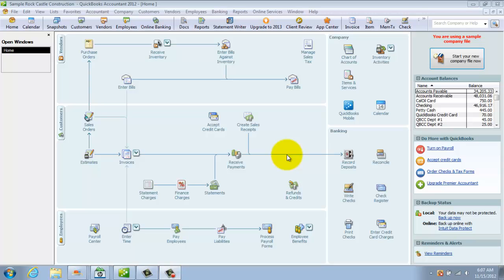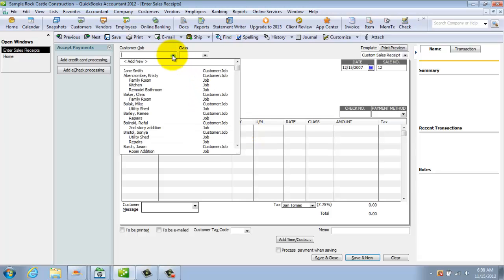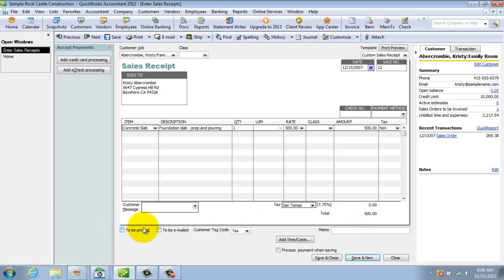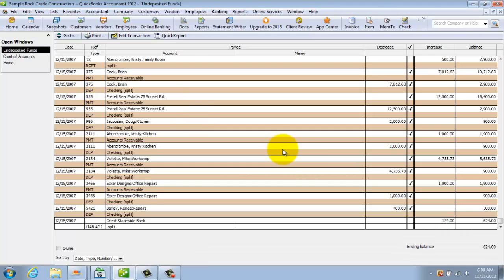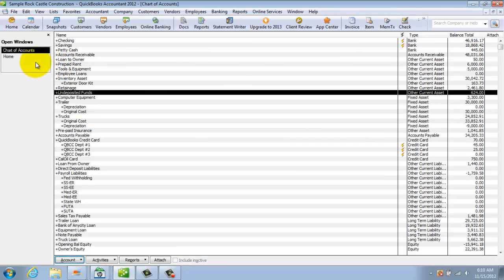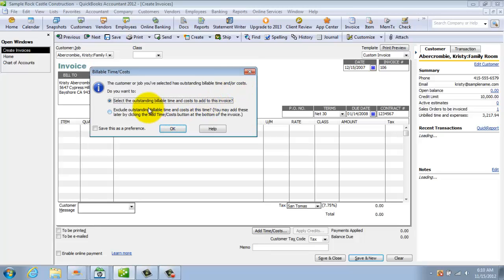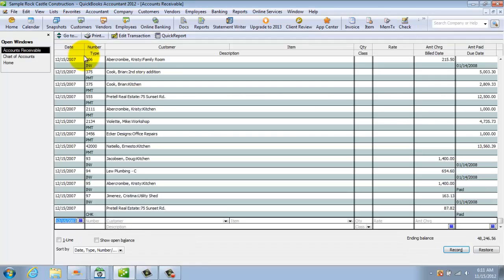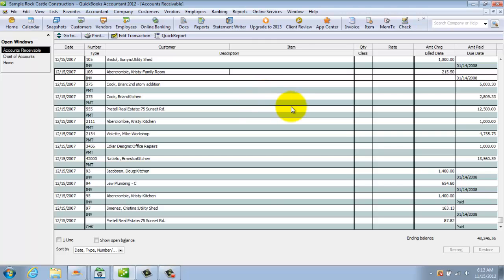How To Enter Sales In Quickbooks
http:--qbuniversity.org - How To Enter Sales In Quickbooks.  For the full 37 video training program, please visit http:--qbuniversity.org